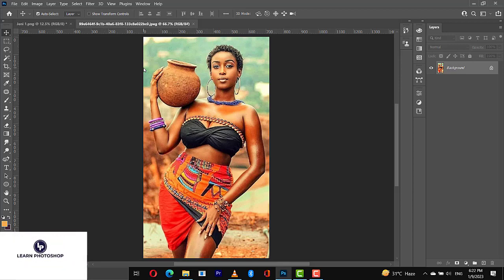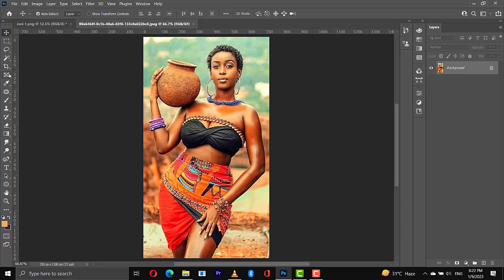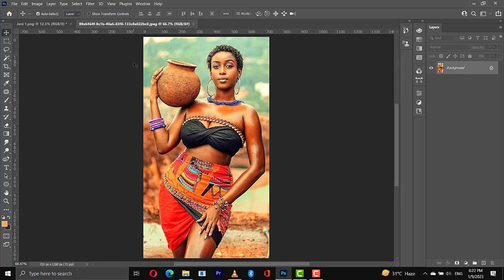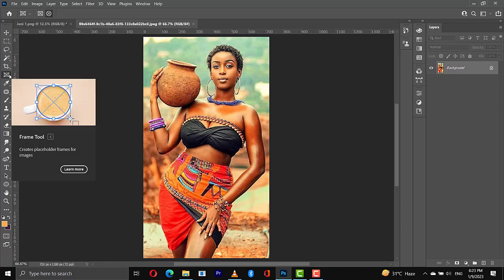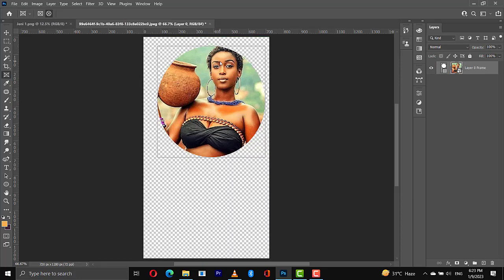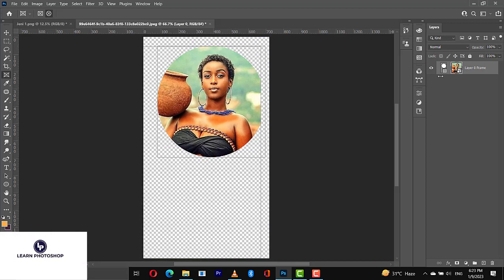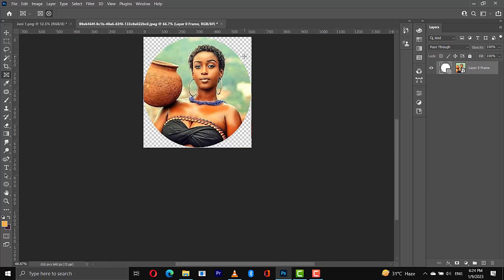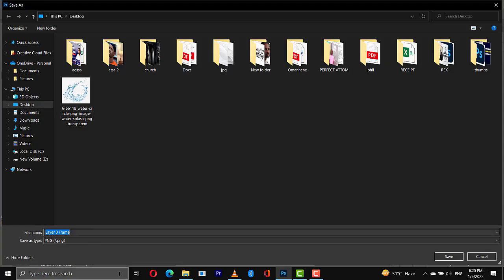2 Secs Circular Crop tool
2 Secs Circular Crop Tool